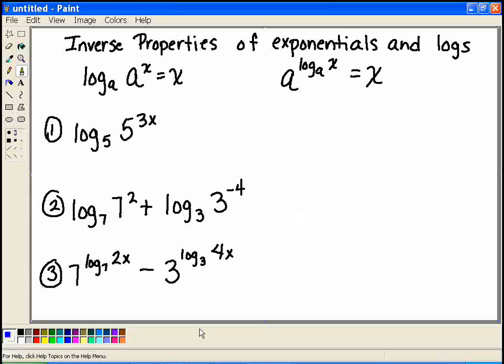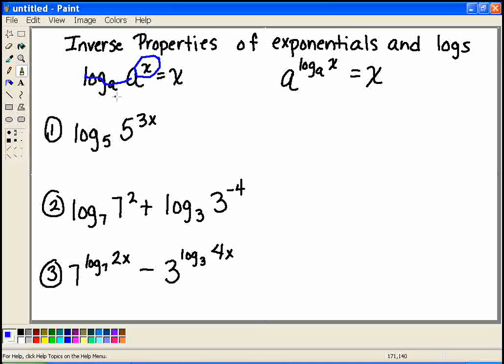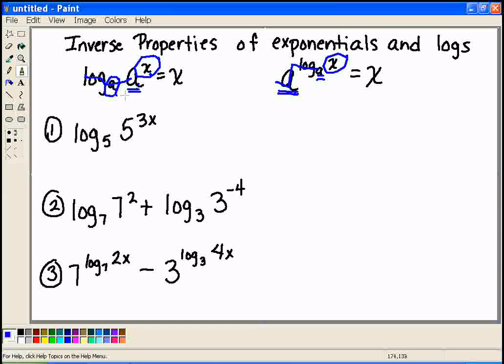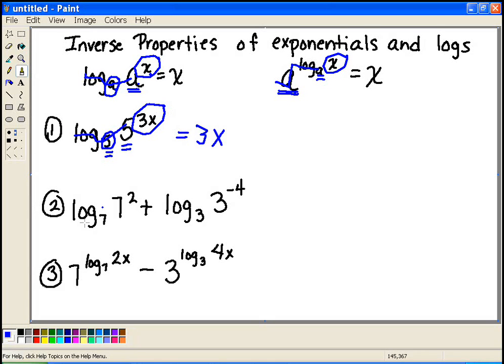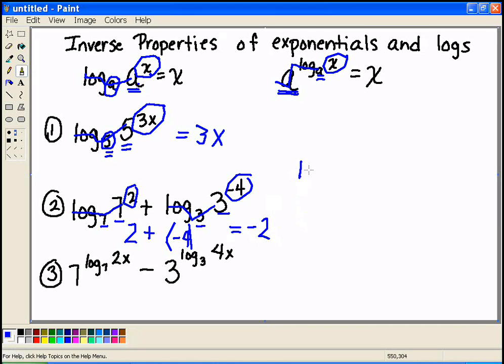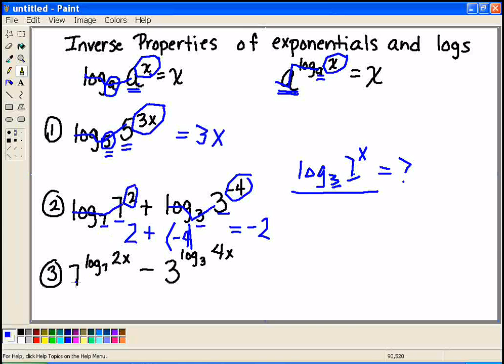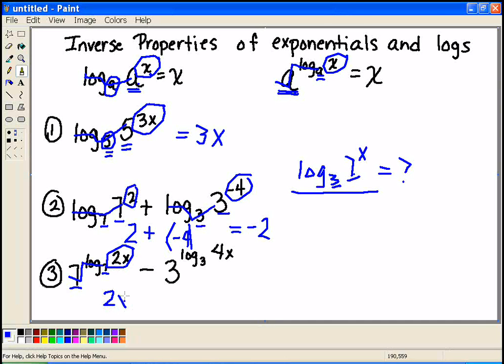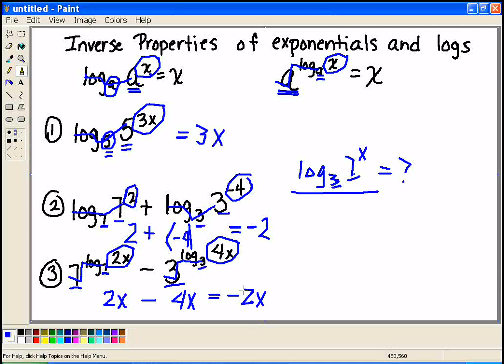Inverse Property of Exponentials and Logarithms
This video explains and applies the inverse property of exponentials and logarithms.